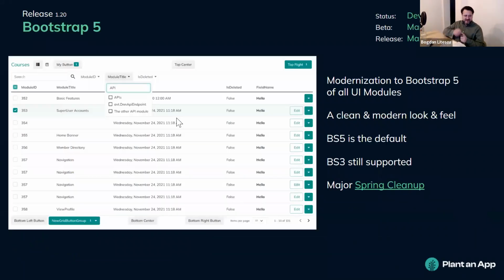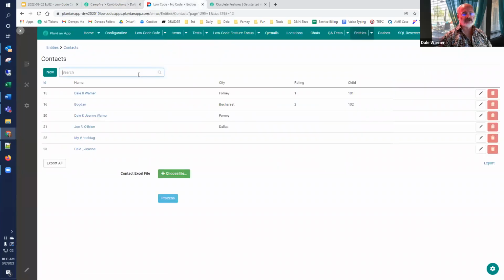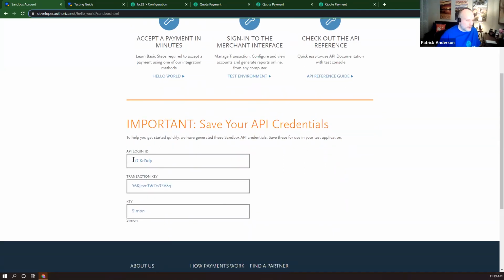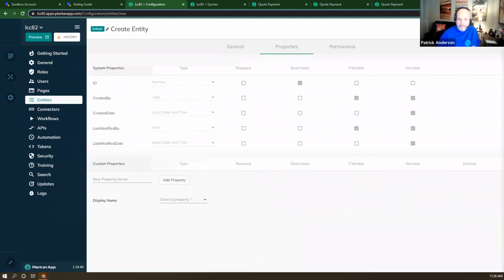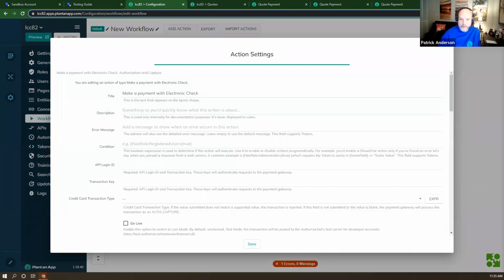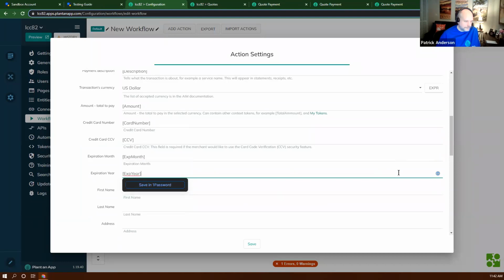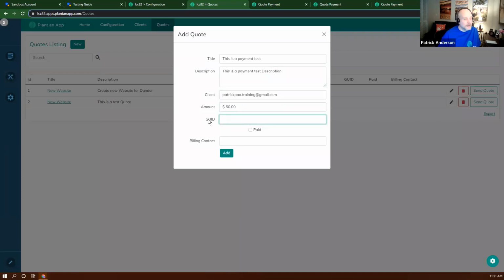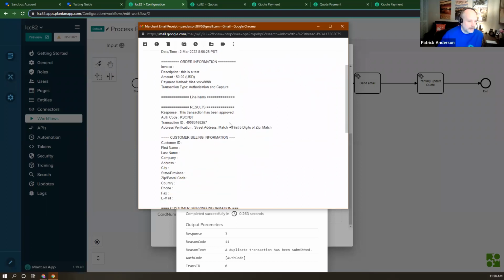Payment Provider Integration: Money in the Bank! | The Low-Code Café #82